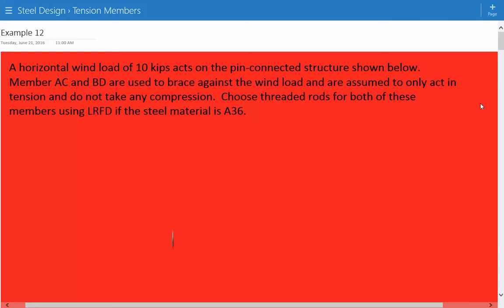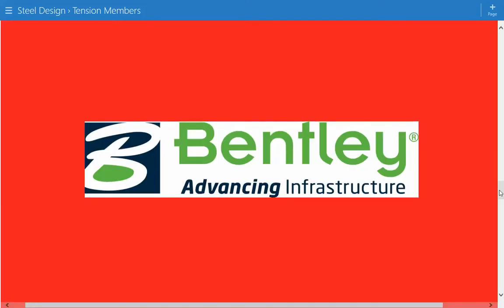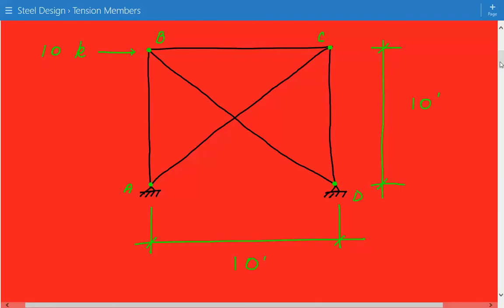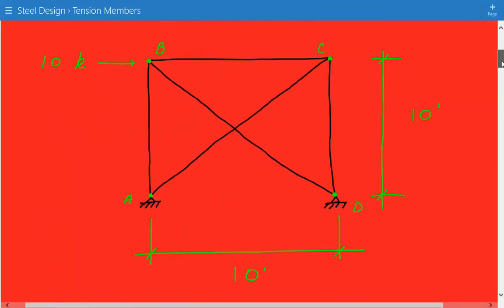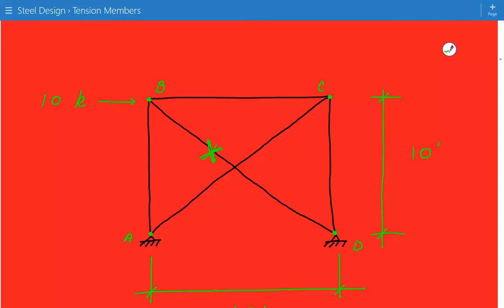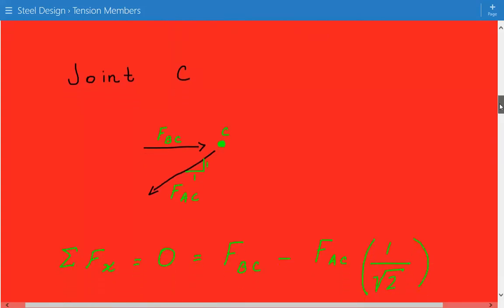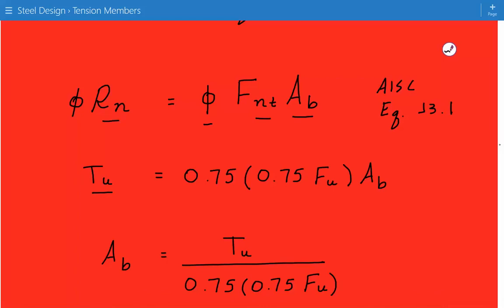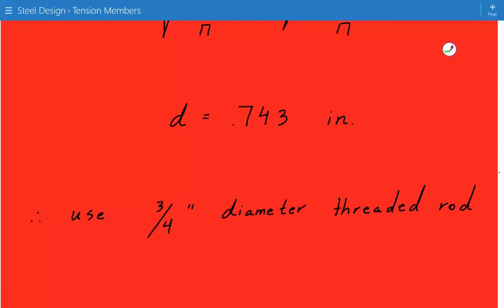Calculate diameter of threaded tensile rod brace, LRFD and ASD, Steel Design for Tension Tutorial 12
Structural Steel Design for Tension Members - Example 12

A horizontal wind load of 10 kips acts on the pin-connected structure shown below. Member AC and BD are used to brace against the wind load and are assumed to only act in tension and do not take any compression.  Choose threaded rods for both of these members using LRFD if the steel material is A36.